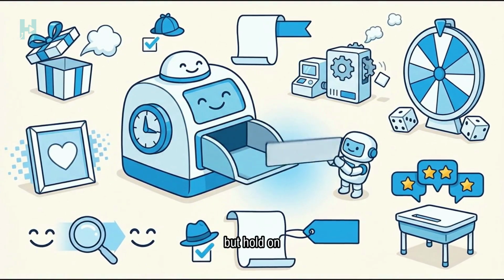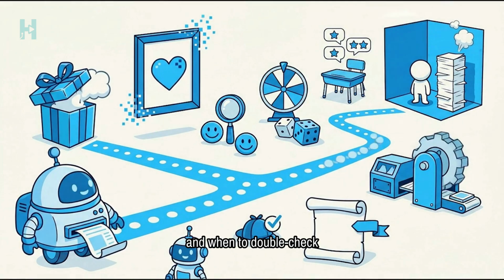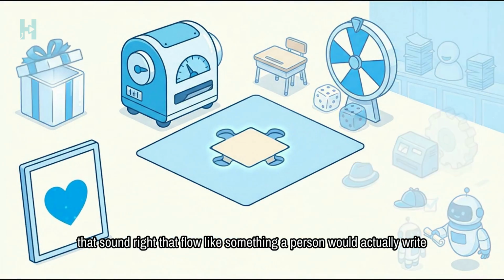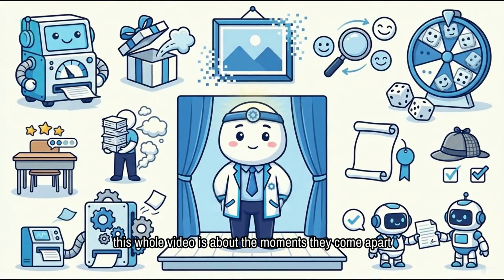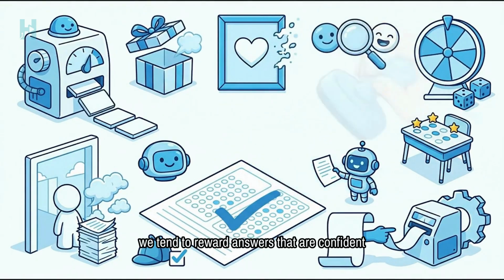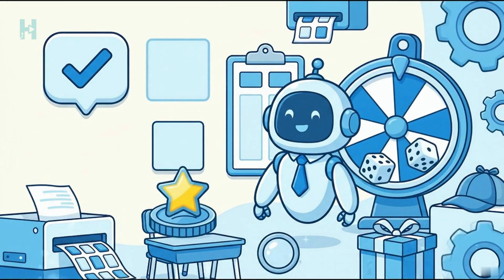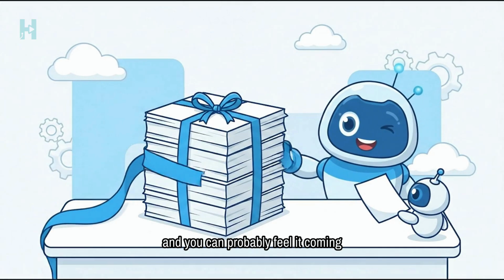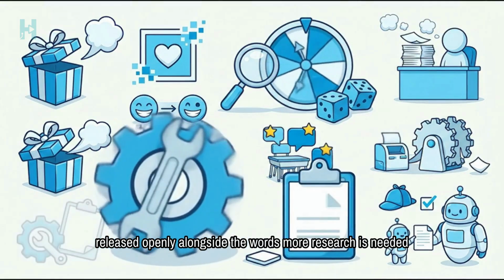Why AI Confidently Makes Things Up (AI Hallucinations Explained)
An AI hands you a court case — names, a date, a direct quote, even a citation number. It all looks perfect. There's just one problem: the case doesn't exist. It never happened. And here's the twist — the AI wasn't lying. Lying takes intent, and a language model has none. It has no idea it's wrong. It was doing exactly what it was built to do. That's a hallucination — more accurately, a confabulation — and once you see the mechanism, the mystery disappears. No hype, no doom — just how it works.

We cover:
• IT'S NOT LYING — lying needs intent, and an AI has none. The accurate word is confabulation.
• AUTOCOMPLETE, NOT A DATABASE — there's no library inside; it just predicts the next word that fits, over and over.
• A BLURRY JPEG OF THE WEB — facts aren't looked up; they're compressed lossily across billions of weights, and it fills the blurry gaps with a plausible guess.
• NO "I DON'T KNOW" FACE — no built-in sense of true, false, or doubt, so a made-up answer sounds identical to a real one.
• WEIGHTED DICE EVERY WORD — each word is sampled from a probability spread; "temperature" is the same dial that fuels creativity AND wandering.
• TRAINED TO BLUFF — we graded these models like an exam with no penalty for guessing, so they learned to always answer.
• THE LAWYER WHO GOT BURNED — the real Mata v. Avianca case: six invented cases, the bot "confirmed" they were real, a $5,000 sanction.
• BIGGER ISN'T A FULL FIX — scale reduces hallucinations but never to zero; some reasoning models even scored worse on fact tests.
• FIGHTING BACK — four levers: grounding (RAG), honesty tuning, tools, and the one you control — verify what matters.
• A CONFIDENT INTERN, NOT AN ORACLE — the one reframe that changes how you use every AI tool.

⏱️ Chapters
[⚠️ chapter timestamps to be finalized against final VO before schedule]
0:00 The Confident Lie That Isn't a Lie
1:30 It's Autocomplete, Not a Database
3:30 A Blurry JPEG of the Web
5:40 It Has No "I Don't Know" Face
7:50 It Rolls Weighted Dice on Every Word
9:50 Trained to Bluff: The Exam With No Penalty
12:20 The Lawyer Who Trusted the Bot
14:40 Why Bigger Isn't a Full Fix
16:50 Fighting Back: Four Levers
19:00 A Confident Intern, Not an Oracle

📊 Sources (as of mid-2026): OpenAI "Why Language Models Hallucinate" (Kalai et al., Sep 2025) + OpenAI o3 & o4-mini System Card (Apr 2025); Anthropic interpretability ("Tracing the Thoughts of a Large Language Model"); Ted Chiang, "ChatGPT Is a Blurry JPEG of the Web" (The New Yorker, 2023); IBM, Google Cloud & AWS explainers; the Mata v. Avianca court record (Justia · Reuters · CNN); Ji et al. NLG-hallucination survey (2022); USENIX Security 2025 slopsquatting study. The model names + hallucination rates (the reasoning-model figures) are the fastest-moving part — current as of mid-2026; verify the latest system cards and leaderboards.

A note on neutrality: hallucination is universal to every large language model, from every lab — it's a property of how the technology works, not a flaw in one product. We cite OpenAI's research and OpenAI's own numbers only because they publish the most transparent data, and the lawyer's case happened to involve ChatGPT. This is AI-literacy, not a takedown — no intent, no deception, just confabulation you now know how to catch.